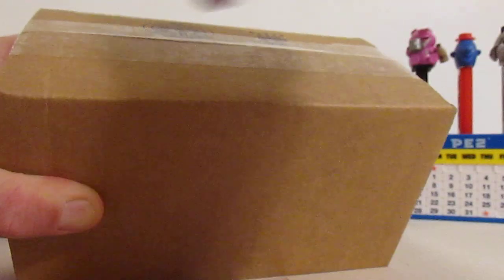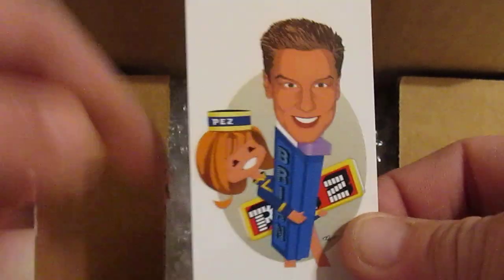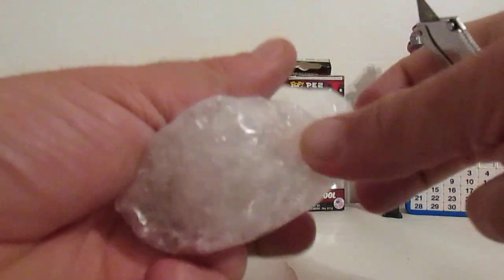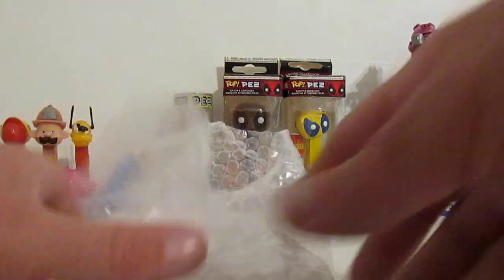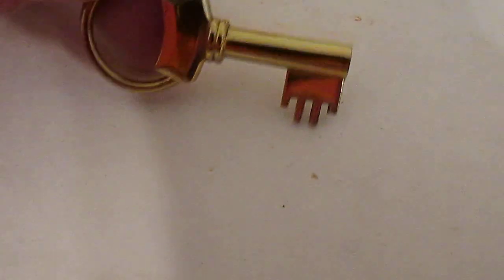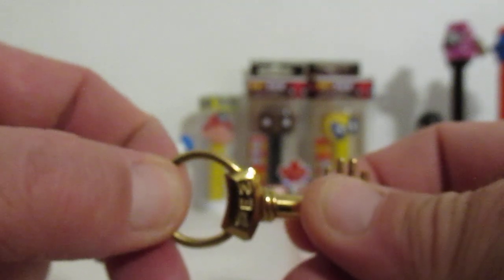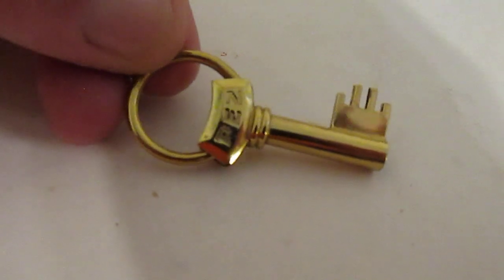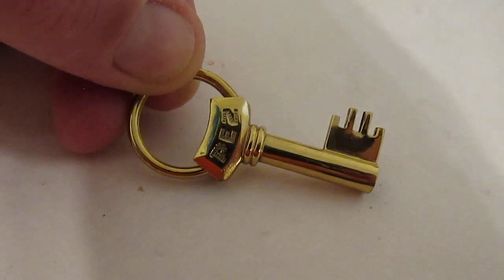Chapter 414: PEZ Key Chain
Chapter 414: We are huge fans of non-dispenser PEZ items here at ThePEZBook. Here we show you what may be the key to smiles through PEZ.